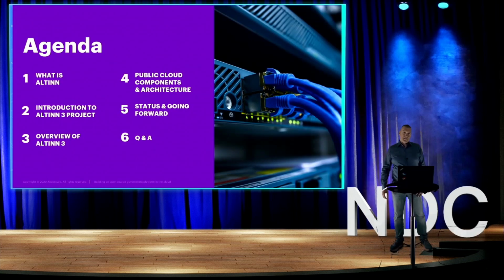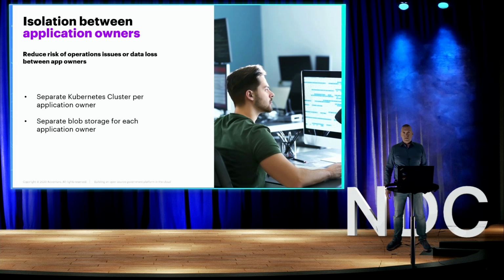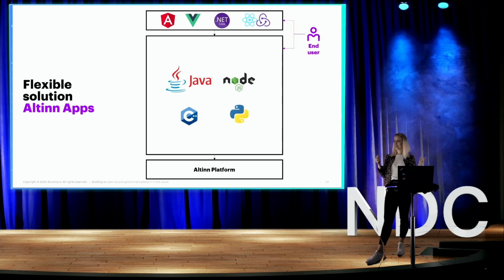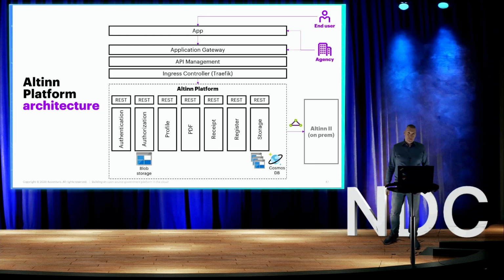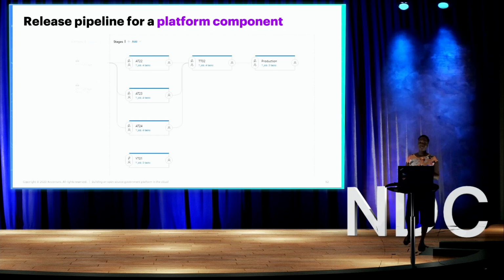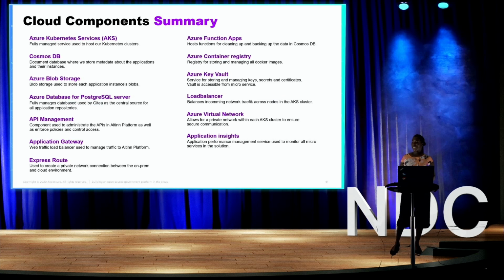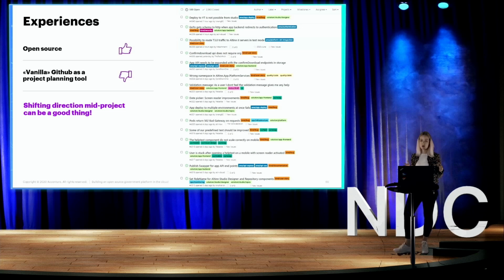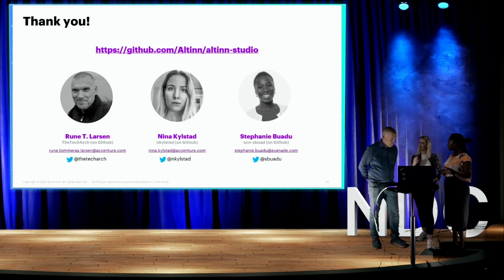Building an open source government application platform in the cloud - Buadu, Larsen & Kylstad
Altinn, Norway’s leading digital government platform is revolutionizing public services. From antiquated green web forms built on InfoPath and Sharepoint, to standalone, cloud native, fully customizable applications running in Kubernetes on Azure. And everything is open-source, available on Github.

We will talk about what it takes to develop a self-service government platform that lets agencies develop and test their applications, deploy them to the cloud and make applications available for all citizens and businesses in Norway. We will also describe the architecture chosen and go into details of some of
the technologies used like Kubernetes, Docker, .Net Core, React.

The talk will be performed by Nina Kylstad, Stephanie Buadu, and Rune T. Larsen with more than 20 years of combined developer experience on the Altinn Platform.

Altinn is regarded as one of the 5 leading digital government platforms in the world by Gartner.

The current platform serves over 50 agencies with 700+ services. The past year more than 70 million messages and forms were sent through Altinn. Used by 90% of the population and almost 100% of the businesses every year, the platform is one of the most important contributions to Norway’s consistent high ranking on digital government indicators in the world.